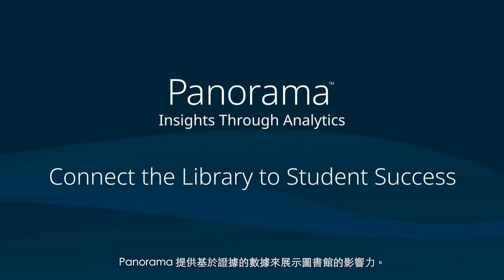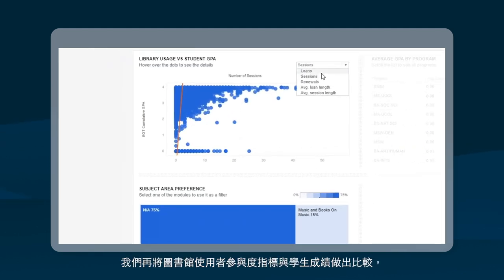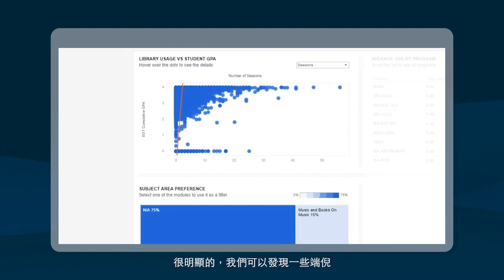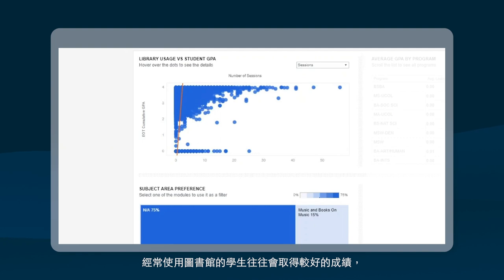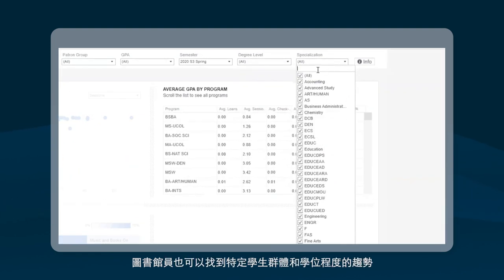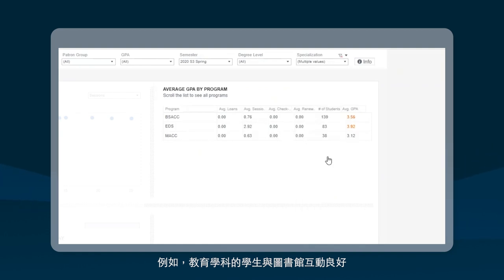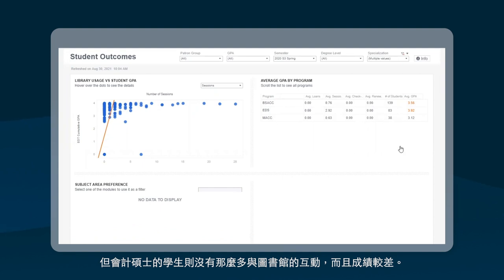Panorama：呈現圖書館與學生成就的關聯性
Panorama 提供基於實證的數據來展示圖書館的影響力。
訪問我們的網頁 上了解如何發現圖書館資源趨勢並輕鬆分析您的圖書館數據